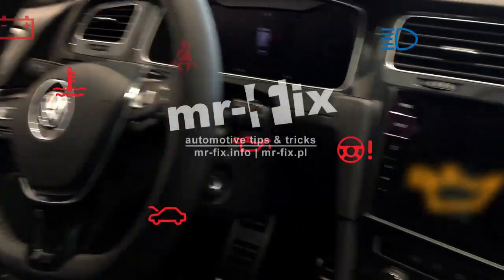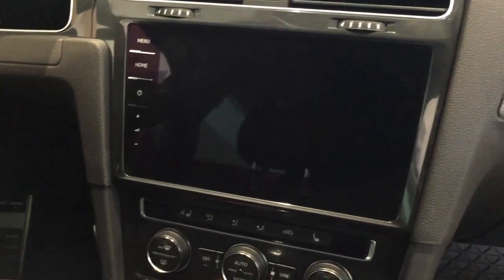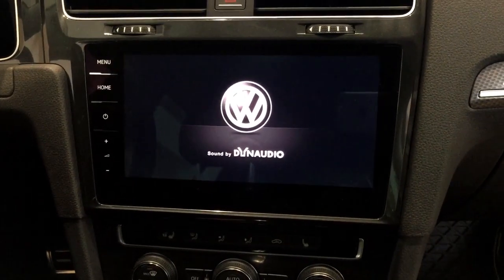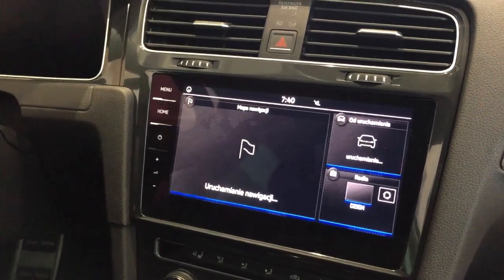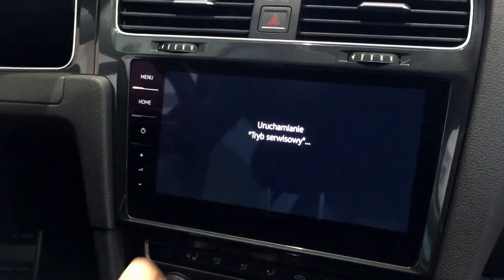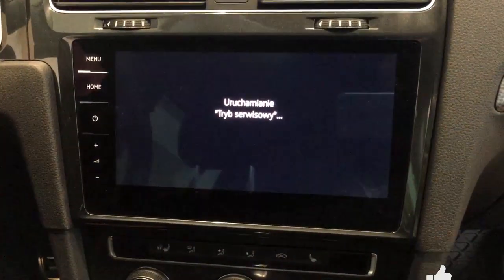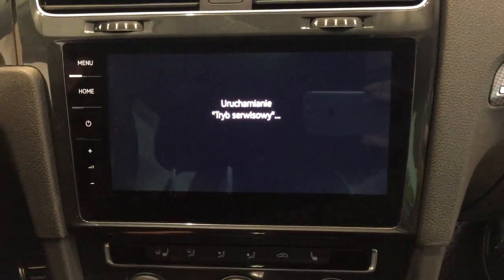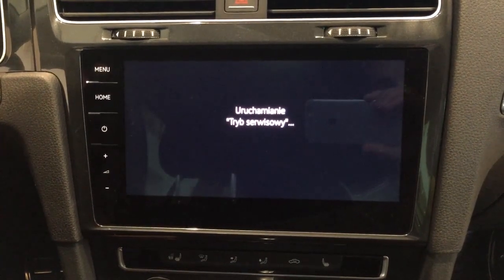2017 VW Discover Navigation Pro hidden menu (service test mode)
How to enter hidden menu (service test mode) in 2017 Volkswagen Discover Navigation Pro system. Here you can check software version of the module, start firmware update procedure from USB, CD or SD car, and check installed optional codes.